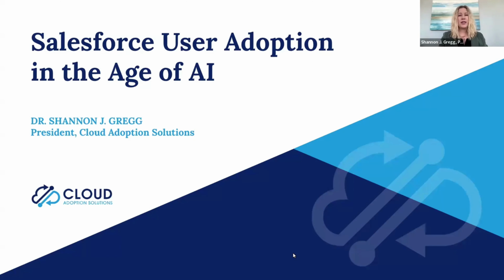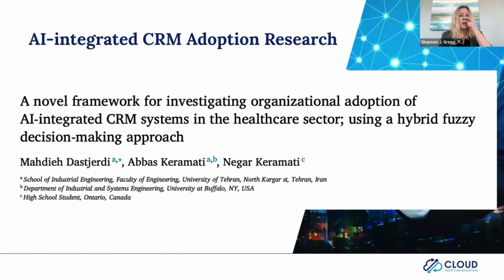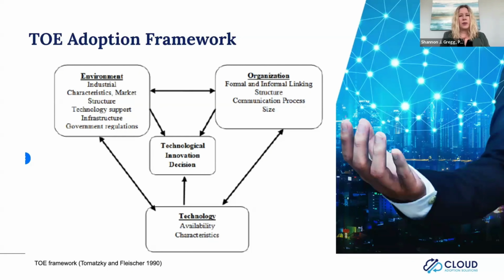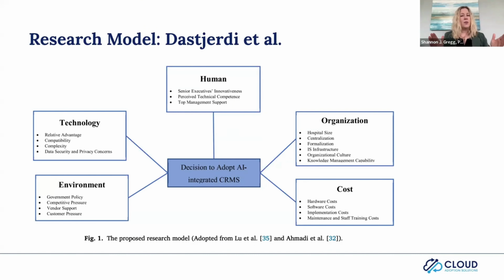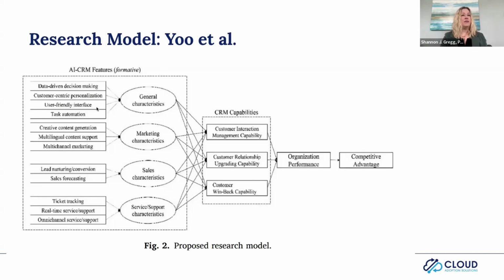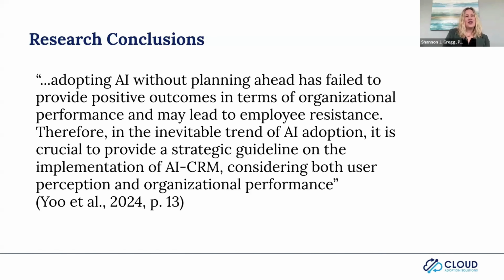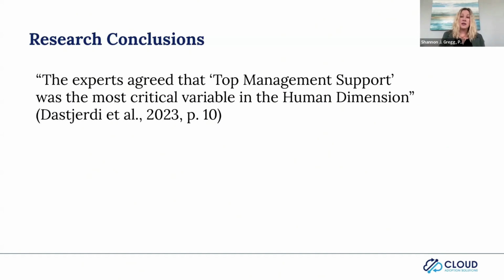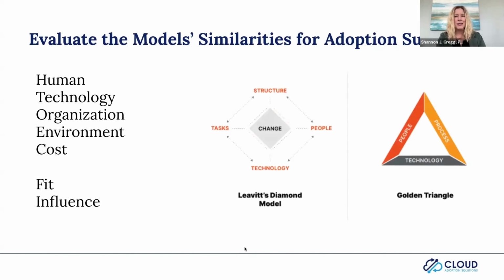Dominate Salesforce with AI: User Adoption Made Easy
Tired of trying to crack the code to Salesforce user adoption amidst AI? Put your worries aside because Dr. Shannon J. Gregg is going to tell you everything you need to know! Discover how to unlock the full potential of Salesforce user adoption in the age of AI. Learn about the newest research, proven strategies to drive user adoption, and how to maximize the return on your Salesforce investment.

In this interactive session, we will explore:

*The transformative power of AI in modern CRM
*Key strategies for successful AI-driven Salesforce adoption
*Real-world examples and best practices
*Tips for training and enabling your Salesforce users
*Addressing user concerns and building excitement around AI

Leave this webinar with actionable insights and a clear roadmap for empowering your team to embrace AI and thrive in the new era of Salesforce.

Let us know if you have any questions or if you have any requests for our next CAS Come and See Video!

VIDEO TRANSCRIPT:

Welcome, welcome, welcome. Today we are going to talk about something that is near and dear to all of your hearts. And that is Salesforce user adoption in the age of AI. I am Dr. Shannon Gregg. And like all of you that have joined this call today, I am a supreme nerd when it comes to the concept of CRM user adoption.

It is all that I think about. So Those of you that know me professionally and personally know that means I am super fun at parties. I'm constantly talking about how to get people to do the things you want them to do. You know, judging by so many of the names that I see that have joined us live today and everyone who's going to be watching this recording, this is an issue for everyone.

We are just going to dive right into it because there is a decent amount for us to talk about today. AI is taking over, right? This week, we had all the new news with DeepSeek that is changing the face of AI. And one of the things that's really interesting for us is as we move into each sort of technological revolution.

It feels like there's a period for us to get used to it and get comfy with it and get our users familiar with it. And that is just not the case anymore, friends. You have got to buckle in and hold on because every day that you think you know what you're talking about, something new comes along and challenges you and also your users.

So what we're going to do today, today is get down and dirty, super nerdy. And at the end, I'll open up for questions on this research that has just recently been published and you will get access to where I distilled all this information. I did the research for you. So this is like a cliff's notes version of research.

How do I get my users to use Salesforce and our other ancillary sales applications when we've got AI in the mix? Let's dig in. First of all, I know that many of you are familiar with the way that research is run, and that is you have to do a literature review. And that's what I've done for you today, is search for literature that met some of the rigorous scientific standards.

It had to be peer reviewed, it had to be published in a journal that is known for peer reviewed research, and I am here to tell you that because AI infused and AI integrated studies CRM is really so new, there hasn't been time for a ton of research. So the three studies that I dug into dug around in and then followed their literature review searches today are really, I think, implicit and exciting.

And you're going to be thrilled to hear what I learned when I dug into these. Super nerdy research studies. So the first one is this dirty. This one came out of Iran and One of the things that I found really interesting is nearly all of these authors are industrial engineers So we're seeing people moving out of the IT realm where a lot of the research that's been done has been done around IT or Business psychology and now we see folks in industrial engineering who are doing this type of research. . . .